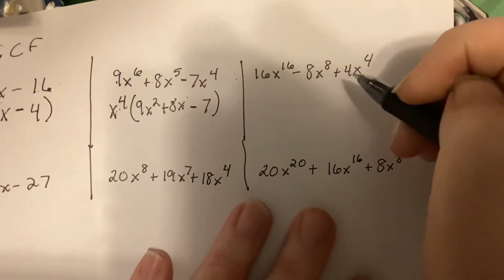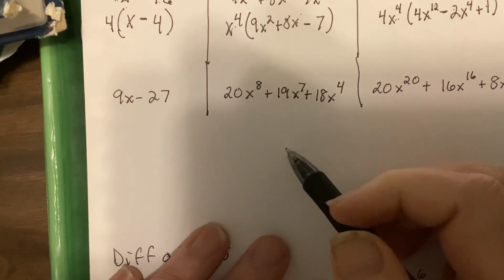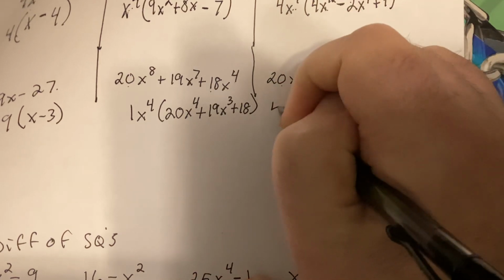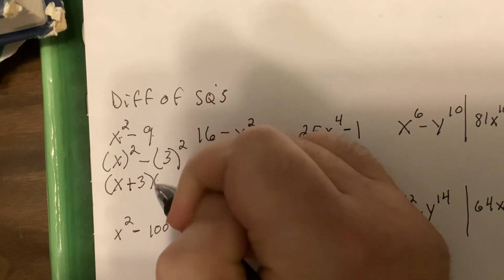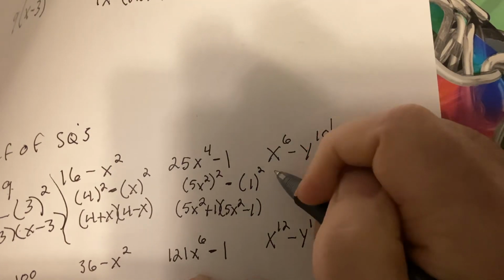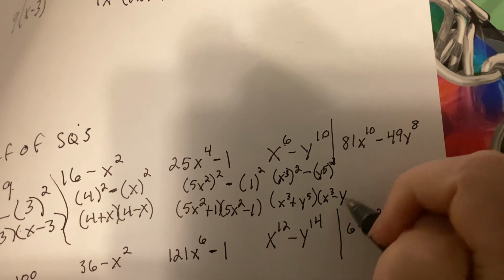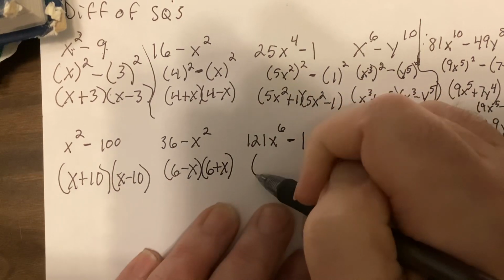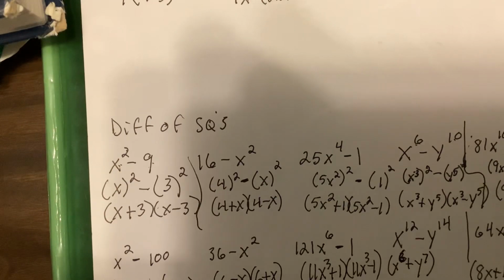Algebra review part one march 18